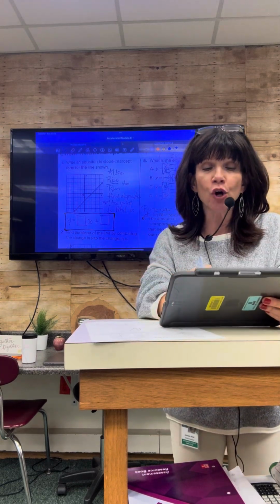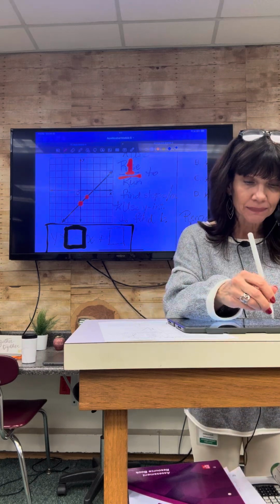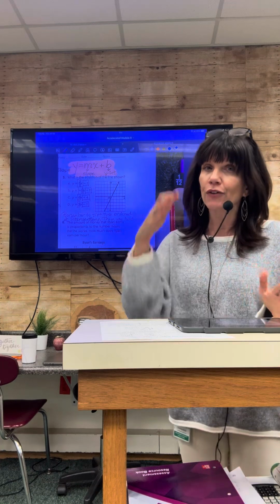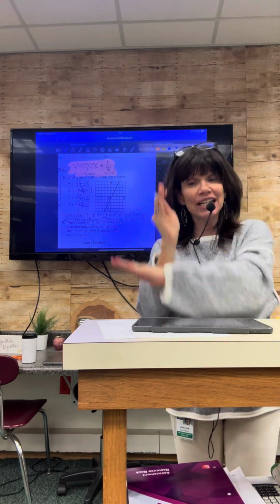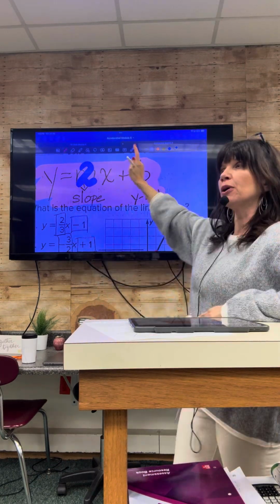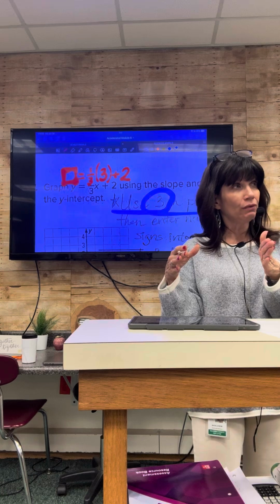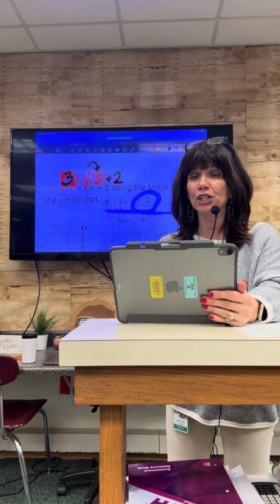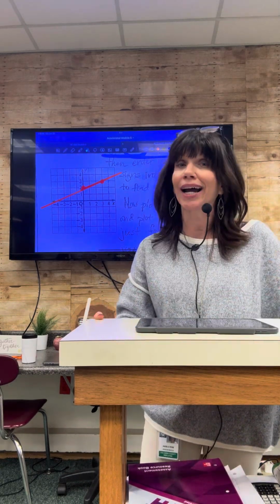Accelerated grade 7 math review of module six